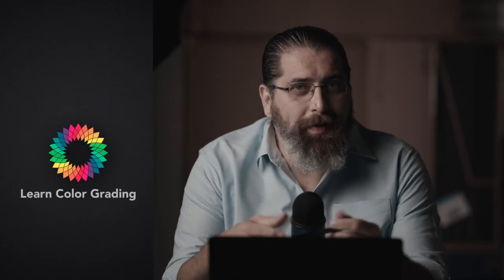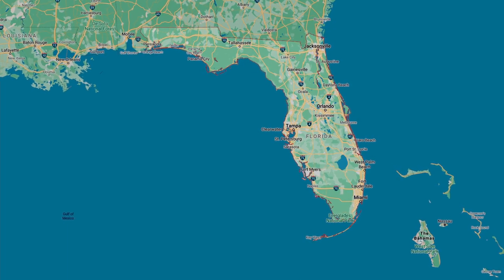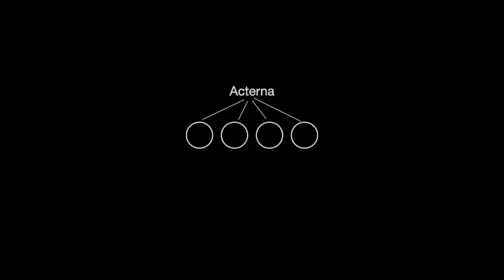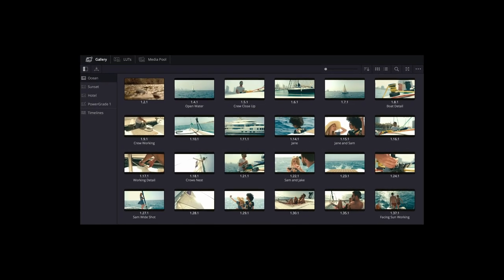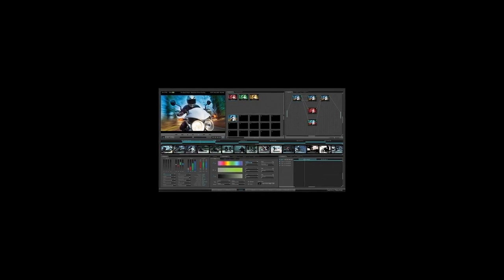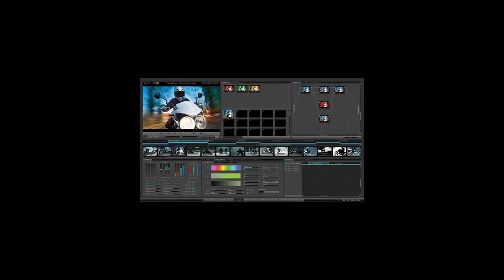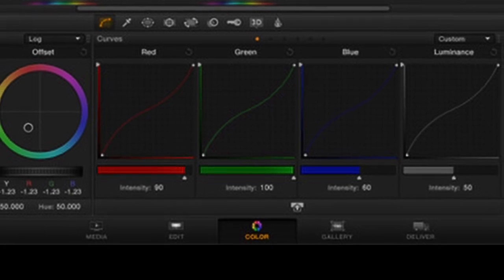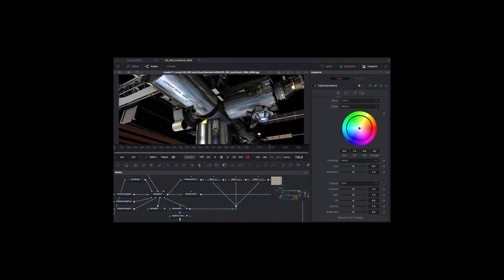$800,000 to Zero - The FASCINATING History of DaVinci Resolve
Learn about the fascinating history of this amazing tool!